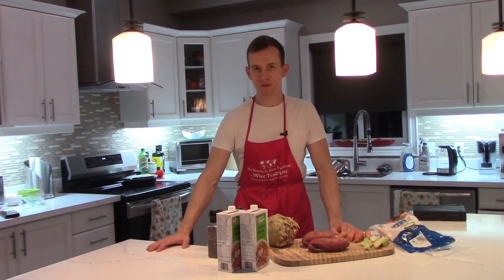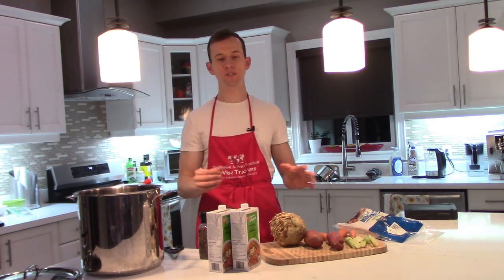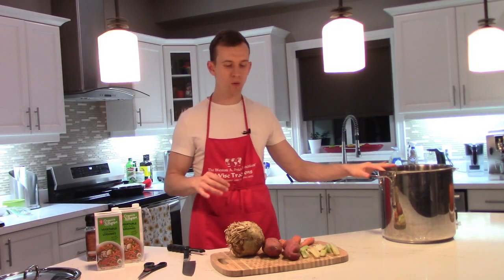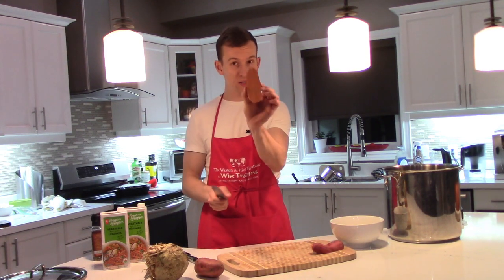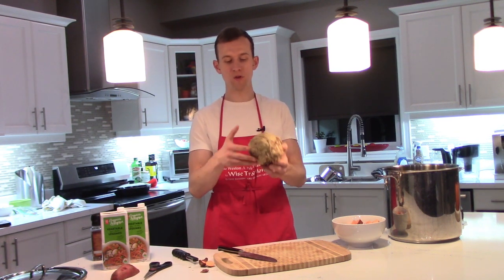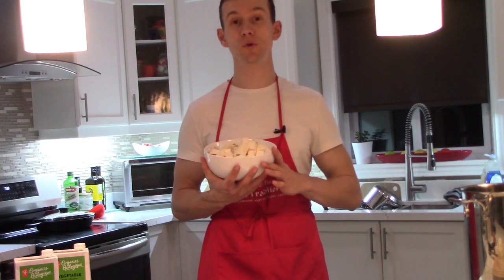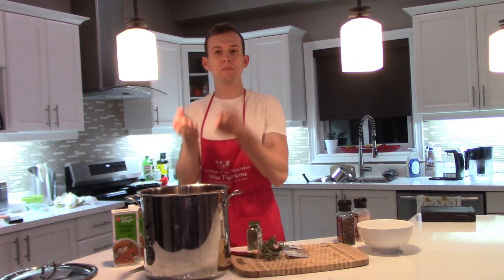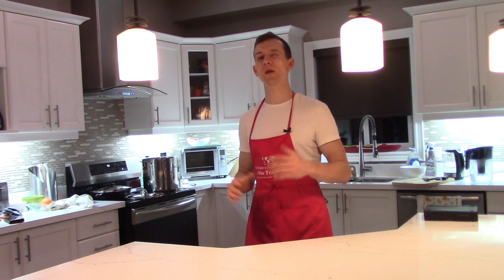Root Vegetable Soup - An Acne Clear Recipe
An Acne Clear Recipe for those looking to clear up their skin. Naturally. 💖 :)

Buy my book! Coming soon.